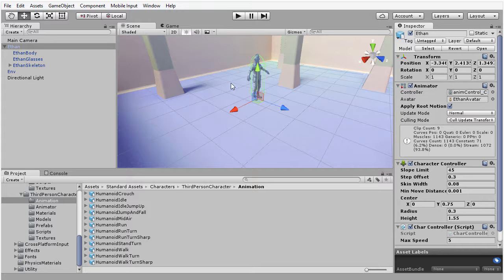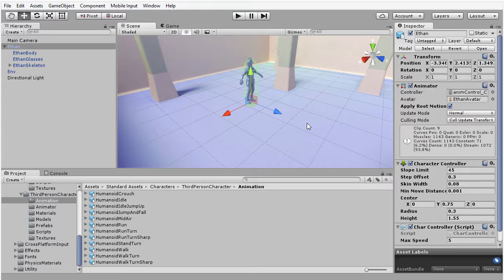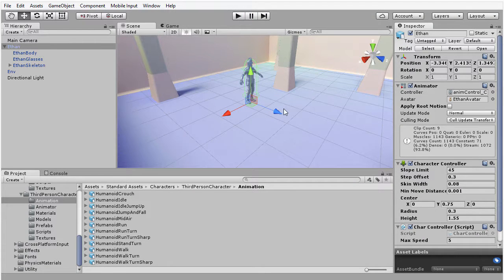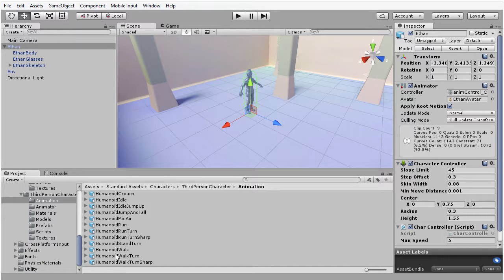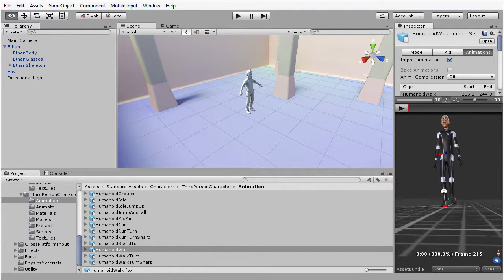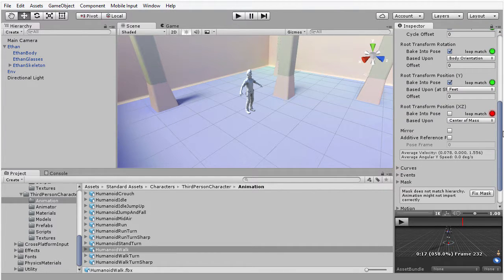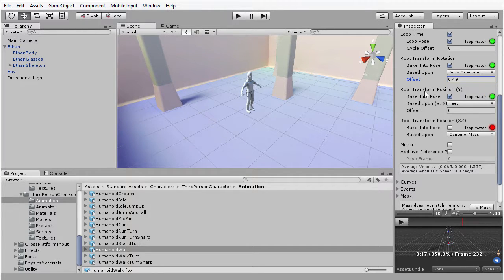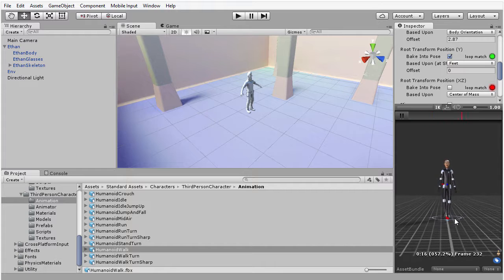03 Correcting Root Motion